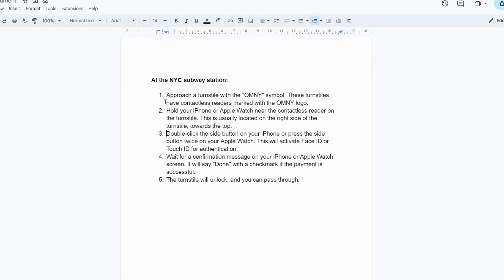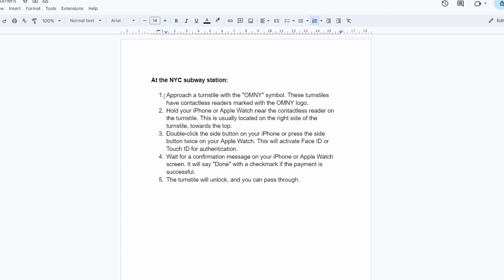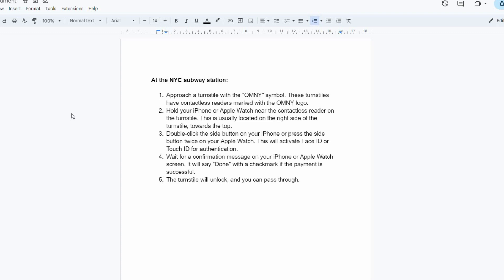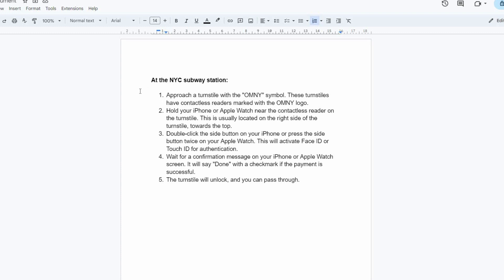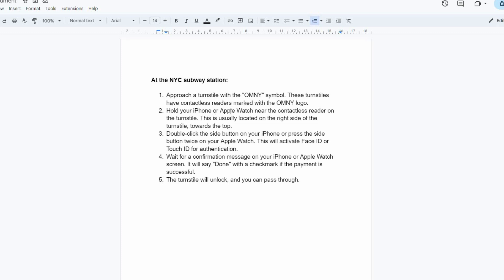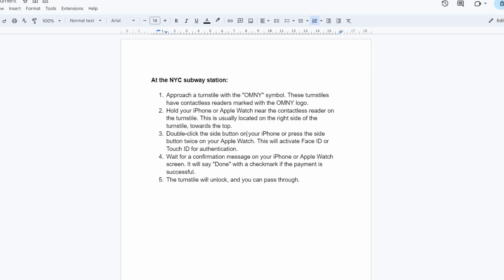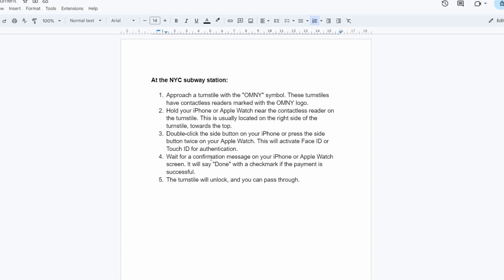How To Use Apple Pay At NYC Subway (2025) - Easy Fix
In this video, we will explain to you about: How To Use Apple Pay At NYC Subway (2025) - Easy Fix